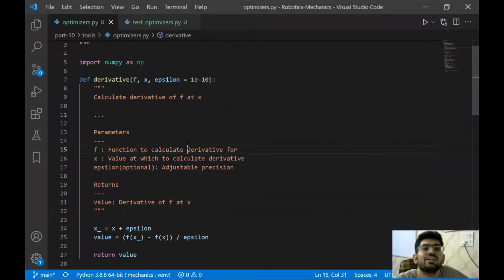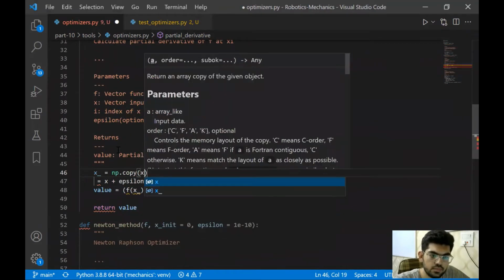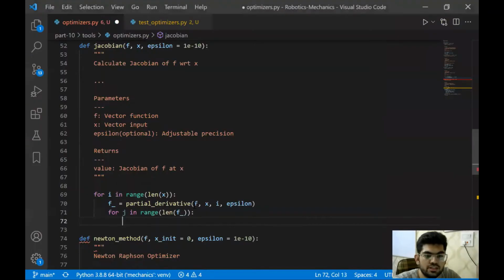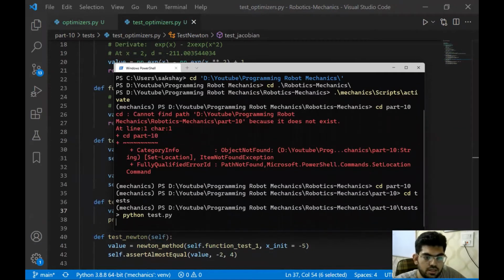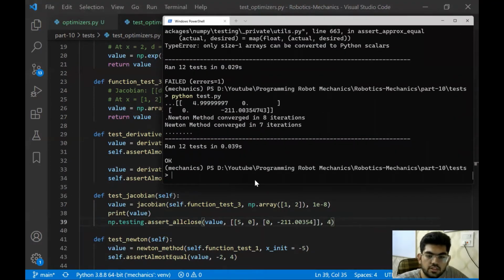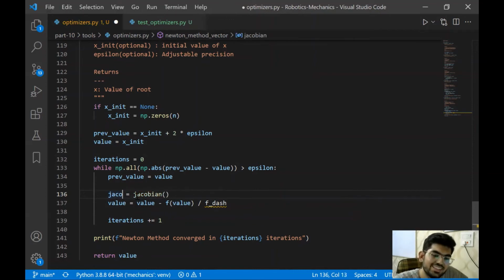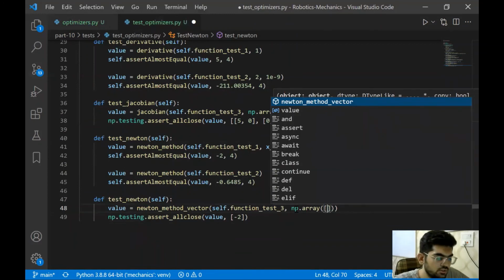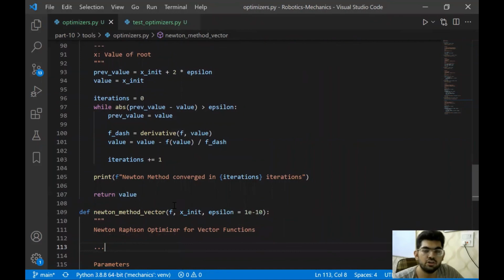Extending Newton Method | Inverse Kinematics - II | Part 10 - Programming Robot Mechanics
Links